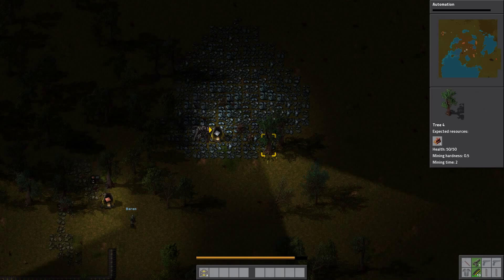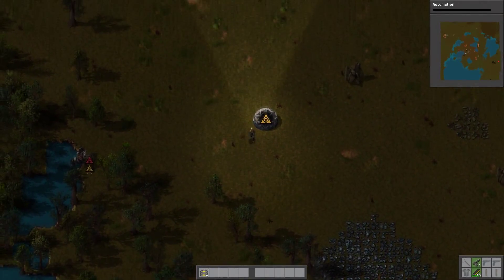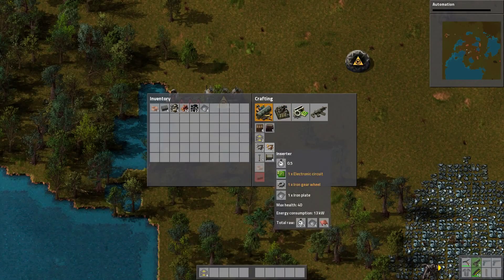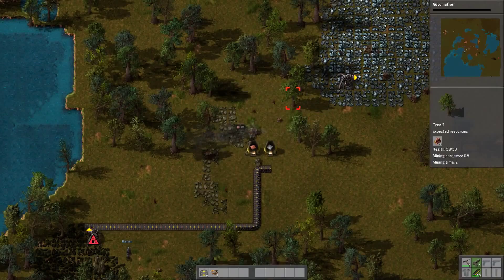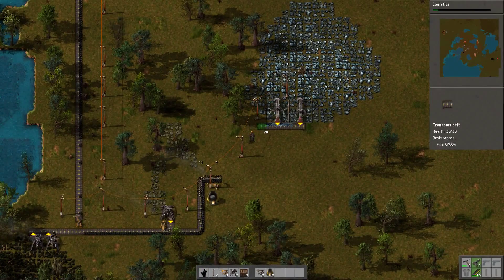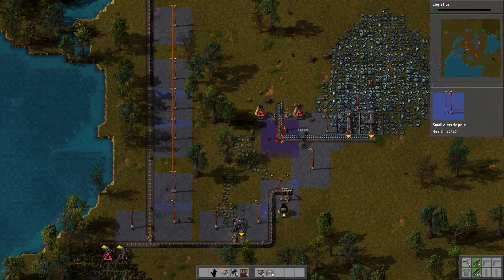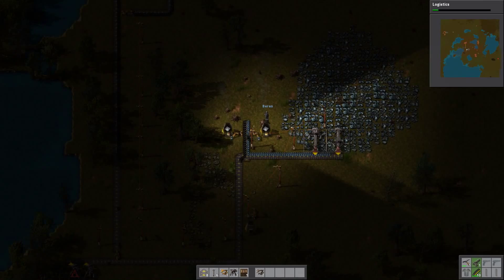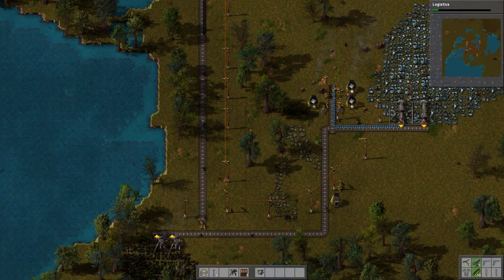Factorio Pt 2 - WE HAVE THE POWER!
With a better idea of what to do we make some. progress? Any way, we definitely get electricity, there's a lot of sexual innuendo (some accidental, but mostly explicit), and Mike gets mad when I start moving things around!